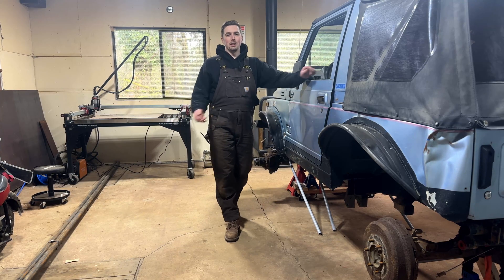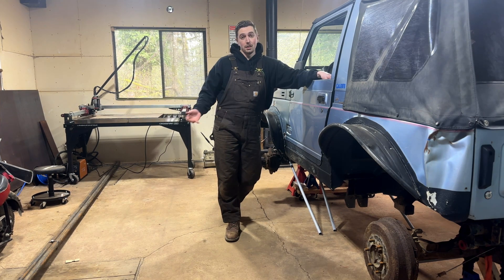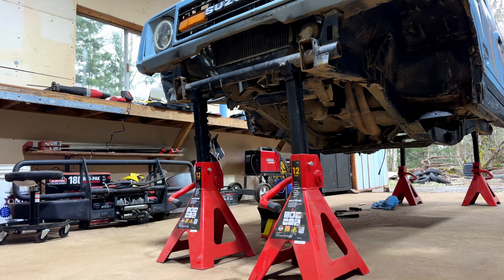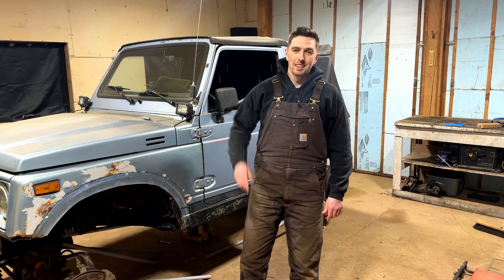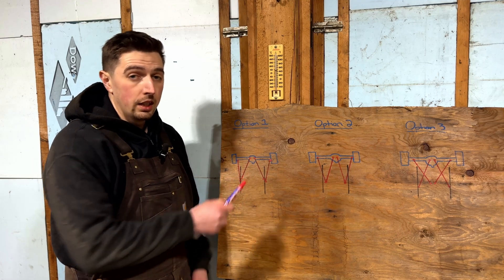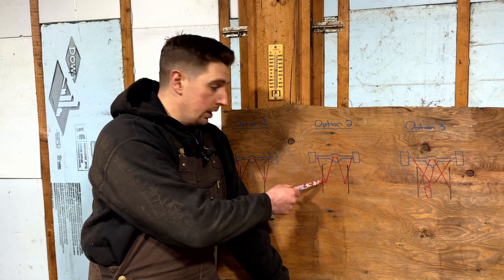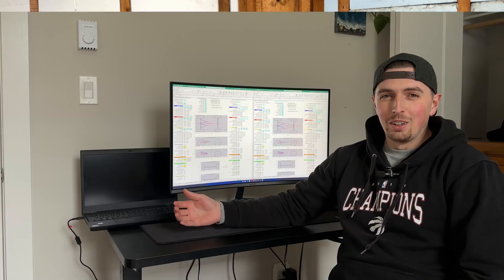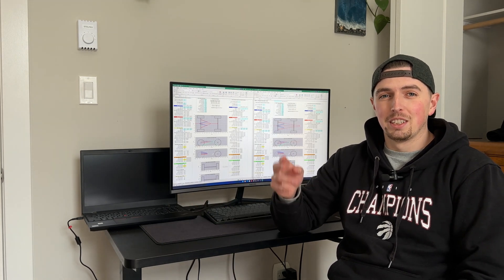Cutting and Measuring for LINKS Suzuki Samurai Build Episode 3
This episode we cut the last of the Suzuki Samurai apart with the help of our Milwaukee Sawzall. We also take a look at the PVC Links to understand the packaging constraints. Finally we discuss the options we have and take some measurements for the four link calculator. I decided to run a semi-triangulated four link on the samurai for the rear suspension.

Four link design can be complicated and it's important to take your time and build it right the first time. There are many resources available, here are some listed below if you are looking for some DIY Four Link resources.

Wixey Digital Angle Gauge (USA)
Wixey Digital Angle Gauge (Canada)
Huepar Laser Level (USA)
Huepar Laser Level (Canada)